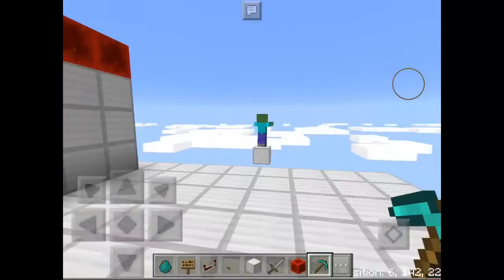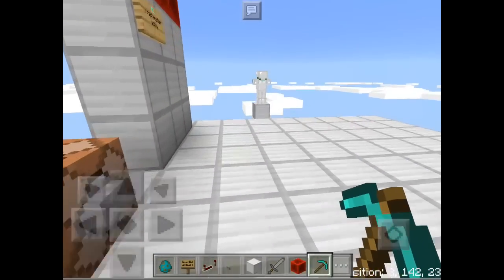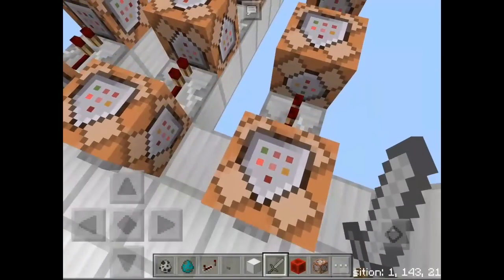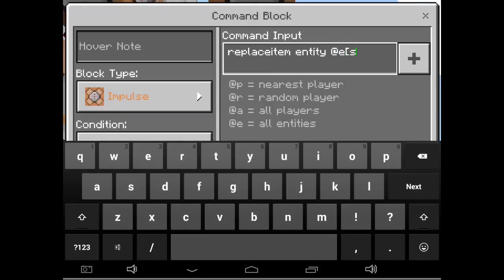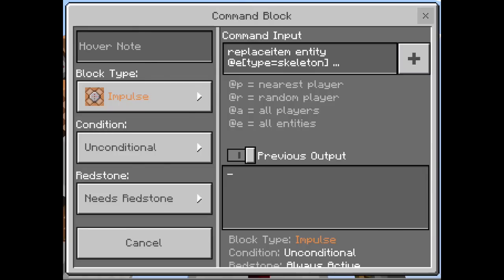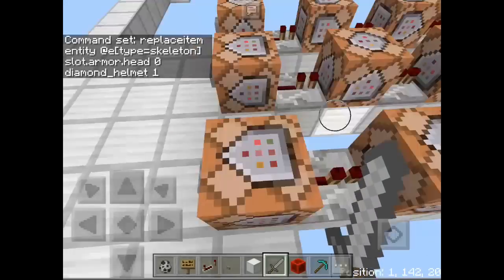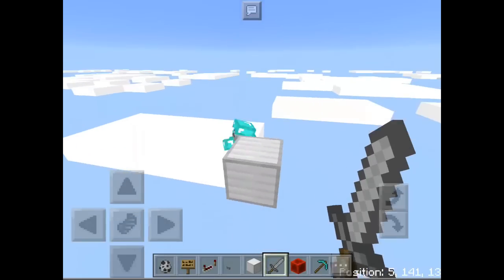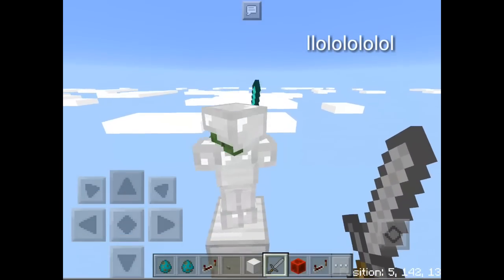How to use /replaceitem entity Command in MCPE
I made this command block tutorial again... Sorry I'm sick in this video XD

=- Biography -=

Hi my name is RudeGbx, Gbx means GameBoy X and my real name is Christian Sanchez. I really love to play Minecraft Pocket Edition, so i created this channel to make Tutorials like command block and redstone tutorials. So i am a Filipino Youtuber and this is my biography.

=- Use for Editing Video and Thumbnail -=

• Kinemaster
• Photo Layers
• Phonto